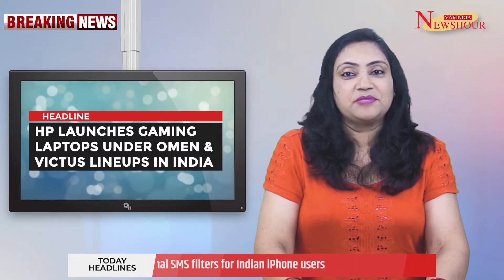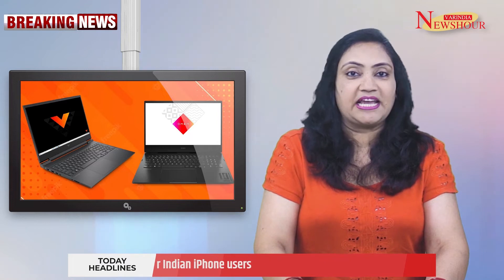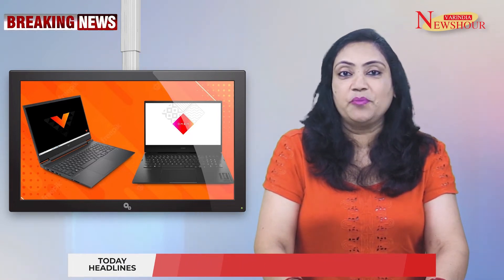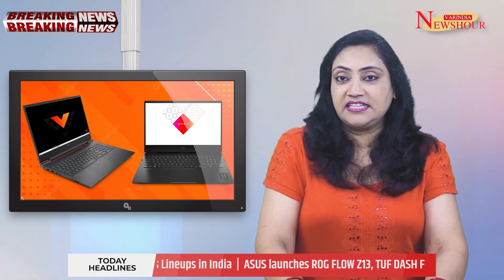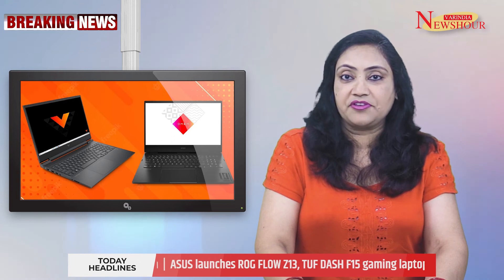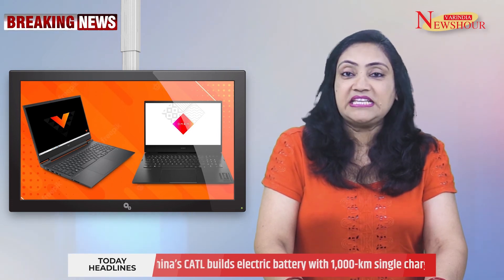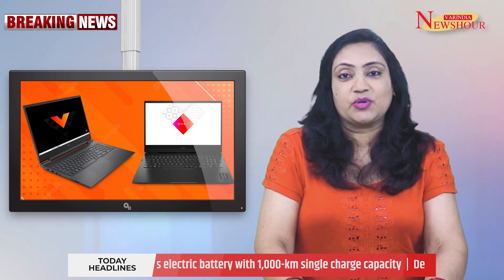HP launches gaming laptops under OMEN & Victus Lineups in India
Popular laptop manufacturer HP has launched the new OMEN 16, OMEN 17 and Victus 15 & Victus 16 gaming laptops in India. The HP OMEN 16 & OMEN 17 have a built-in IR thermopile sensor.